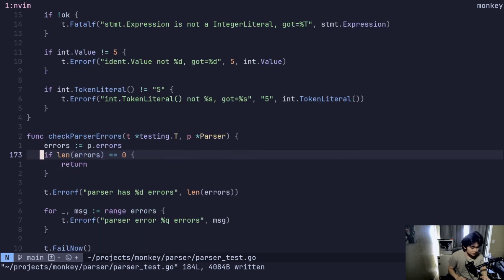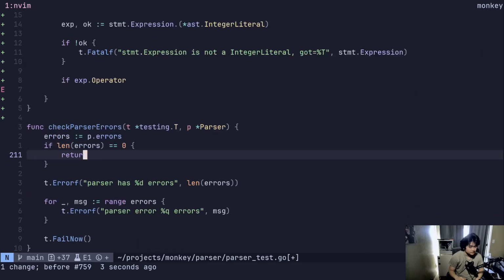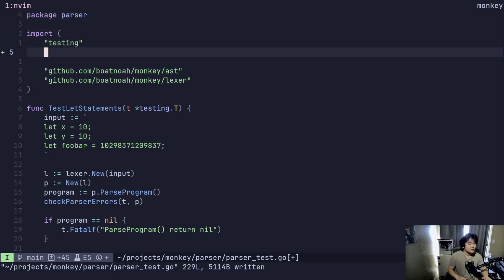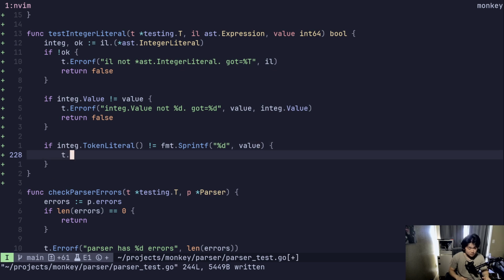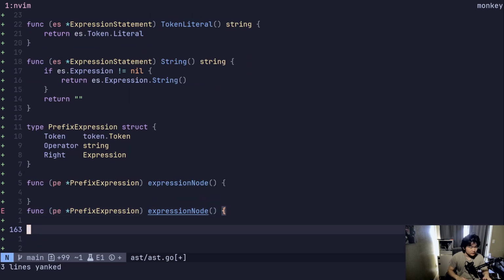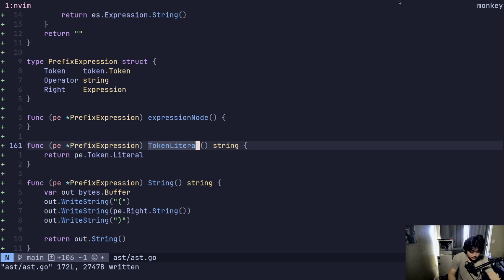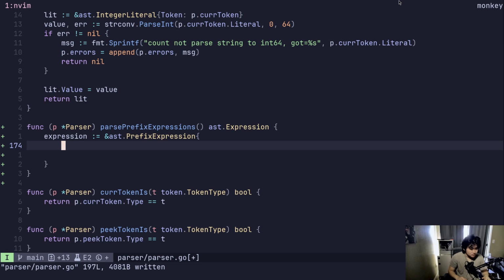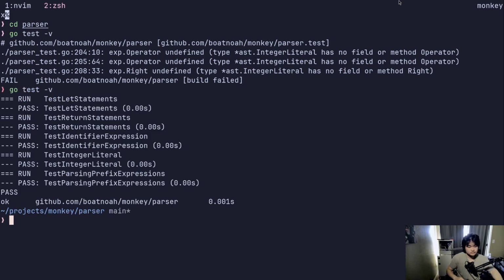programming everyday until I graduate college | day 117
prefix expression